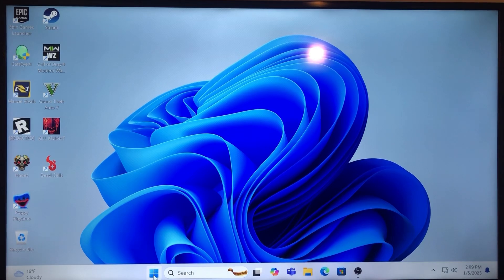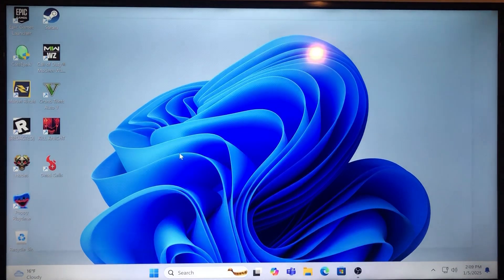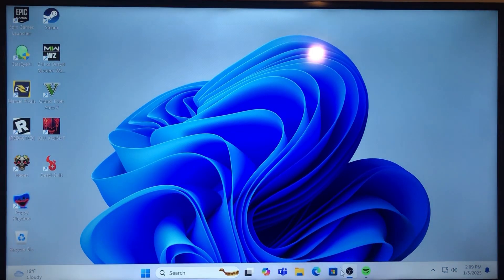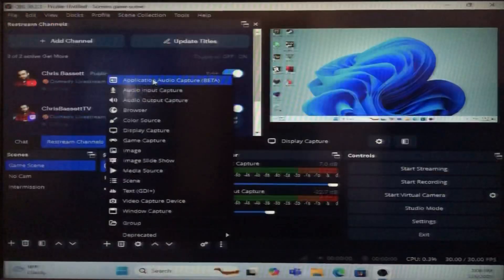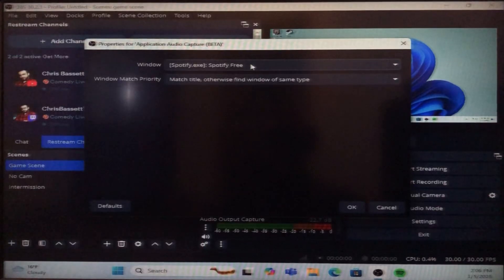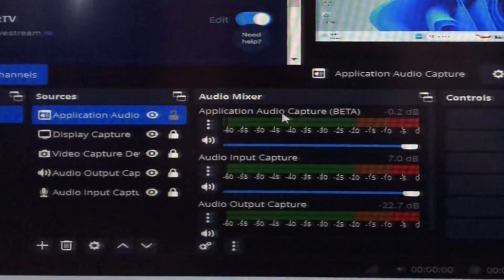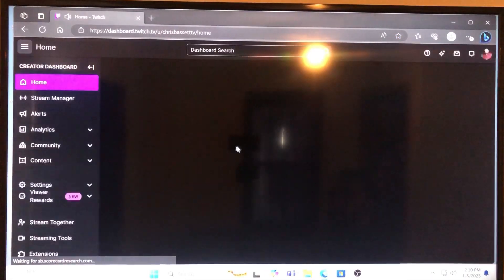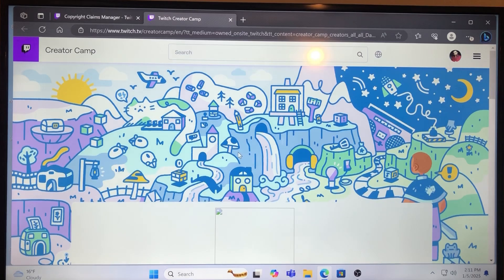How to Add Music to your Twitch Livestream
How to Add a Spotify or other Music Playlists to play during my Twitch or YouTube Livestreams. How to add a music source to OBS. Using OBS as my Broadcasting Software.